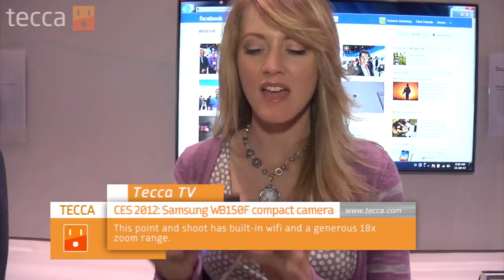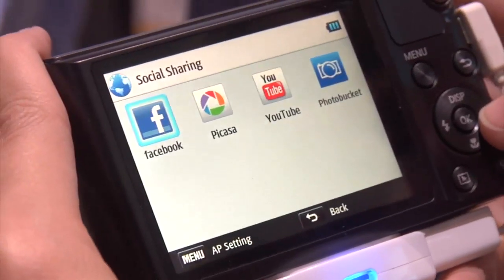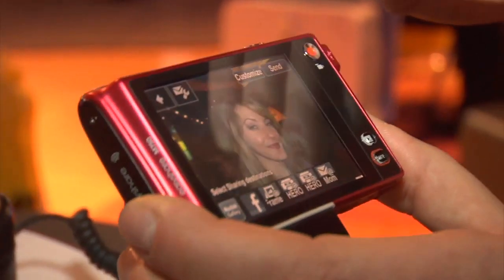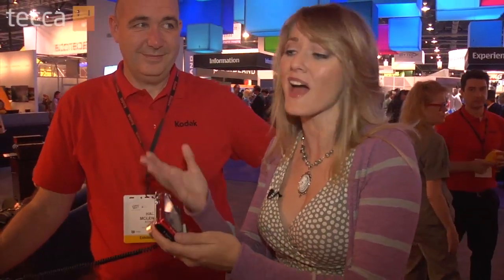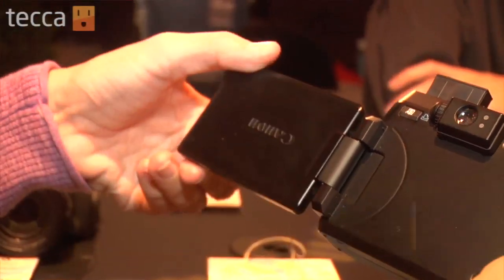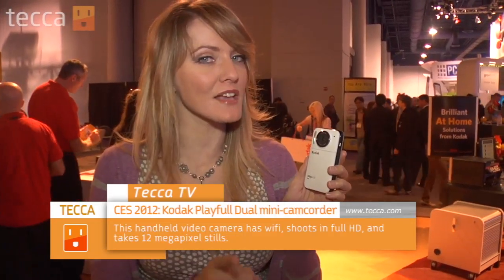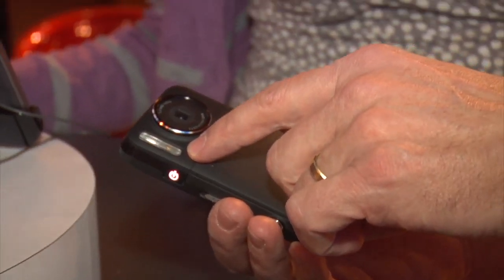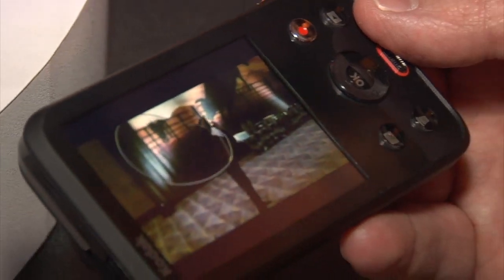CES 2012: The top 5 digital cameras at this year's Consumer Electronics Show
Cameras with wifi for easy photo-sharing were a big hit at this year's show. We picked these cams as our best of show for CES 2012: the Olympus TG-320 rugged camera, Kodak Playfull Dual mini-camcorder, Canon G1X, Kodak EasyShare M750, and Samsung WB150F.